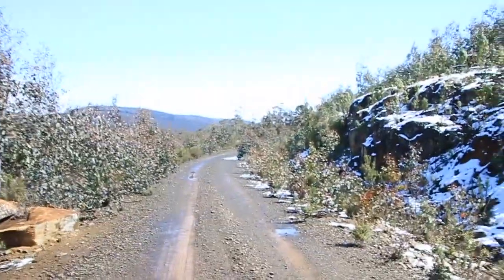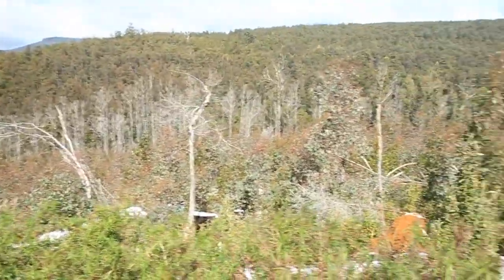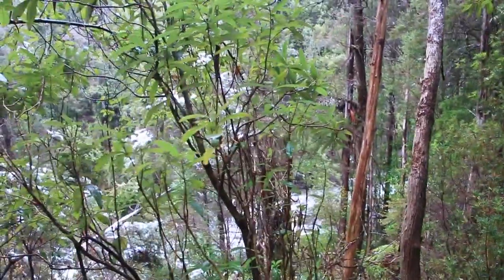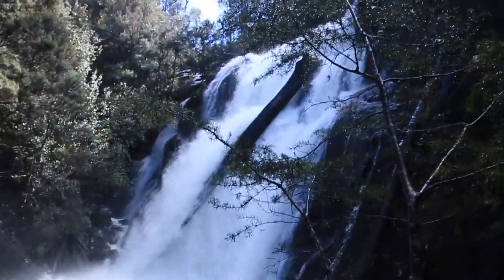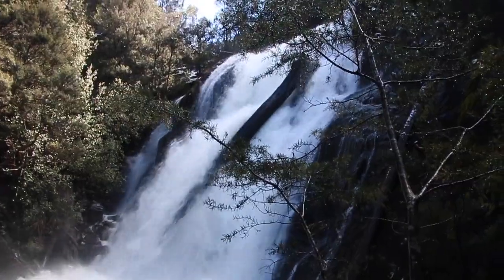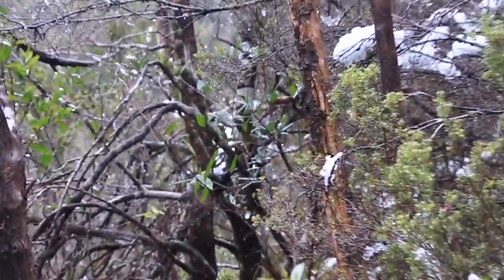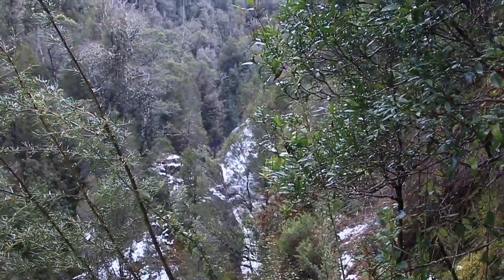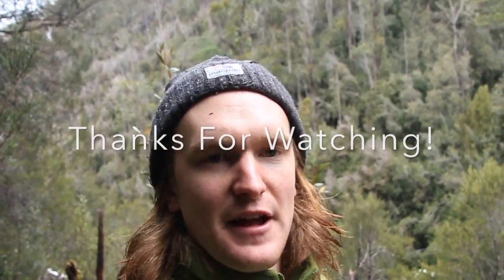Bushbashing in the Snow - Stony Falls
A snowy hike to Stony Falls, a remote waterfall off the Penty Link in Southern Tasmania.